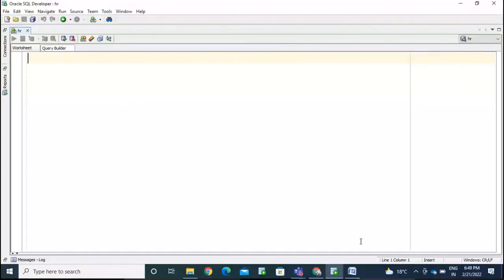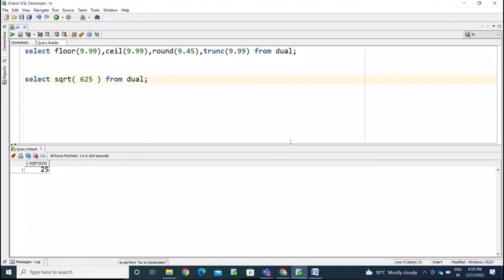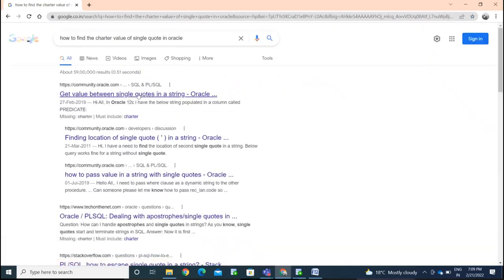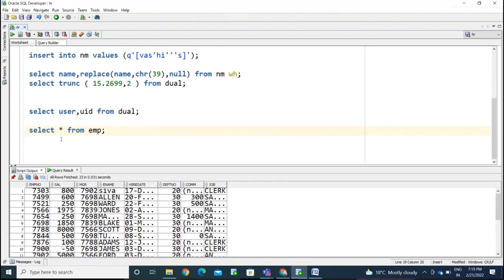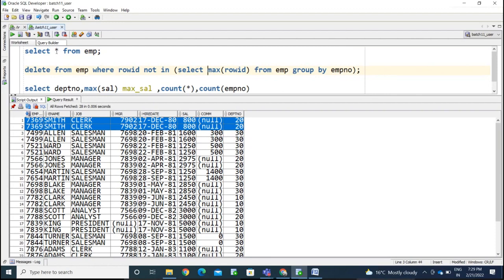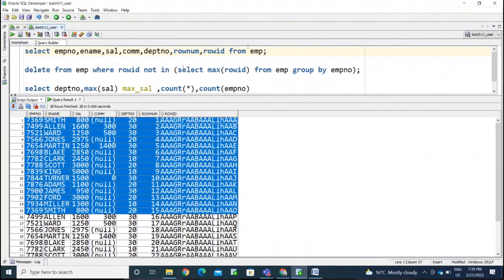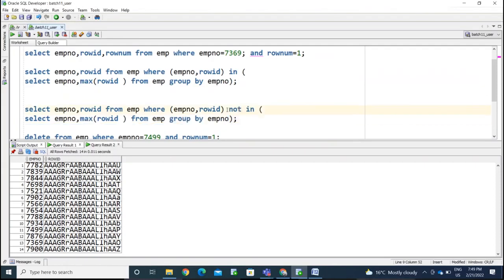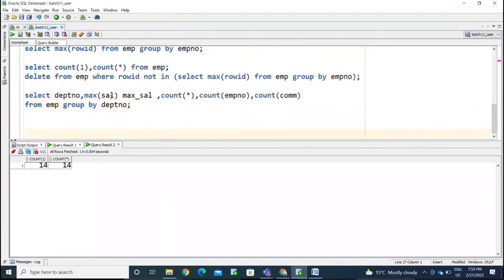NUMBER FUNCTIONS in sql -- number functions in Oracle | SQL course Telugu | c10